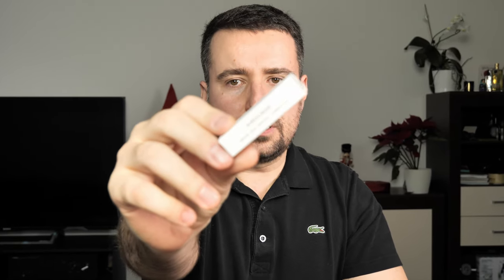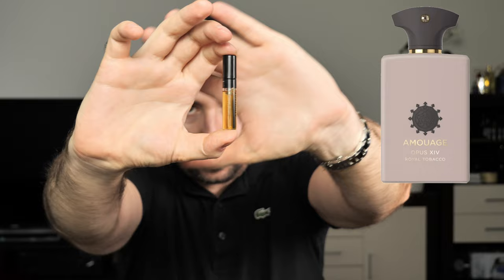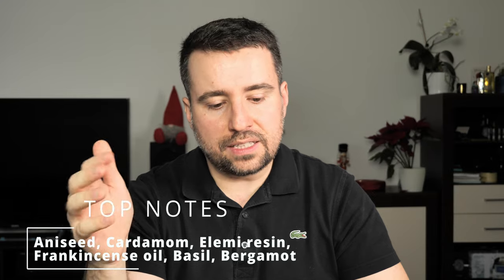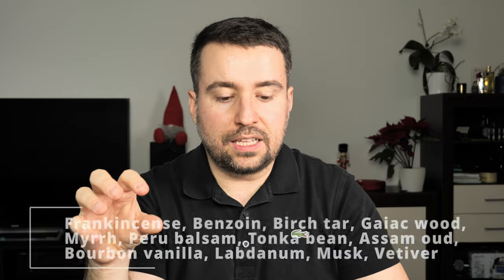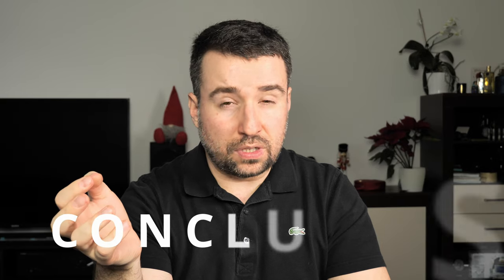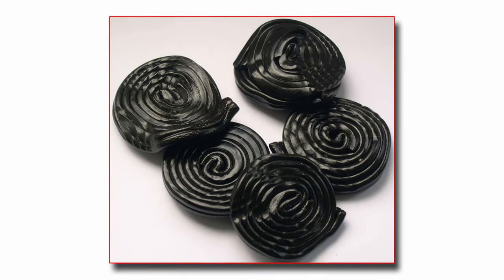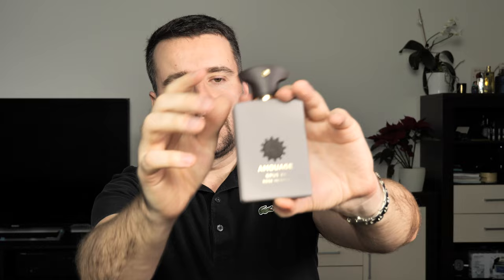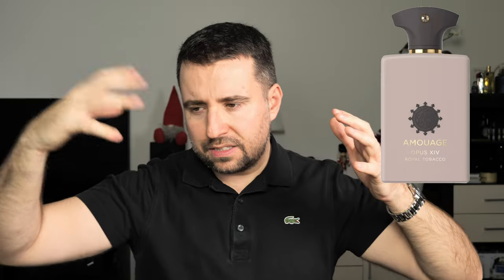Royal Tobacco - AMOUAGE | FRAGRANCE REVIEW | Opus XIV - Licorice BOMB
Hi guys, in this video I would like to present you my thoughts about the Royal Tobacco from @amouage9628.

Opus XIV Royal Tobacco - AMOUAGE

Release date: 2022
Perfumers: Cécile Zarokian
Gender: Unisex
When to use: Colder months
My score: 8 / 10

Top notes: Aniseed, Cardamom, Elemi resin, Frankincense oil, Basil, Bergamot
Middle notes: Liquorice root, Tobacco absolute, Fenugreek, Lavender, Orange blossom, Prunol, Bulgarian rose, Osmanthus absolute
Base notes: Frankincense, Benzoin, Birch tar, Gaiac wood, Myrrh, Peru balsam, Tonka bean, Assam oud, Bourbon vanilla, Labdanum, Musk, Vetiver

PRODUCT DESCRIPTION
One of knowledge and aesthetic pleasure, Opus XIV - Royal Tobacco is a fragrant journey along the Tropic of Cancer from Oman to Cuba, connecting Royal Frankincense to Regal Tobacco. Interpreted by renowned perfumer Cecile Zarokian, a unique accord of Frankincense and Tobacco bursts alive in a novel and rich sensory experience.

Amouage is honoured to have won the following prestigious awards for Opus XIV - Royal Tobacco:
- The Fragrance Foundation (USA): Indie Fragrance of the Year award
- EXIPA (Mexico): Fragrance of the Year 2022 Excellence Award
- ScentXplore (USA): Fragrance of the Year Award
- Belgian Beauty Awards: Best Niche Perfume
- Icon Awards (Spain): Beyond Gender Category, Unisex, Reinvented, Winner

00:00 Intro
01:20 Spray
02:58 Conclusion

Inquiries or collaborations welcomed, please write me at: razvanyke (at) gmail (dot) com